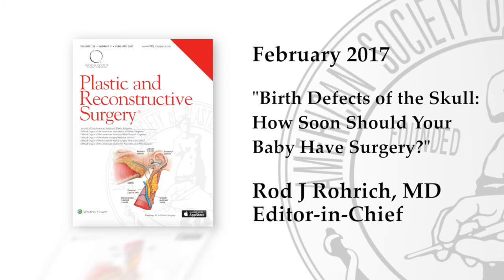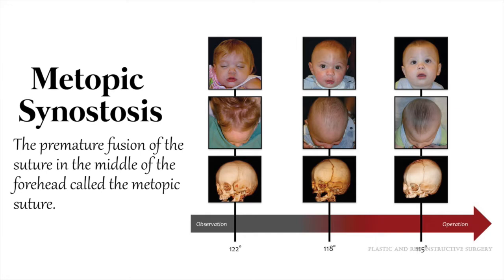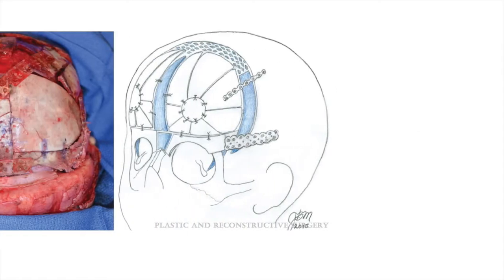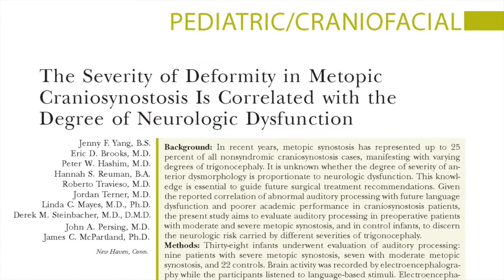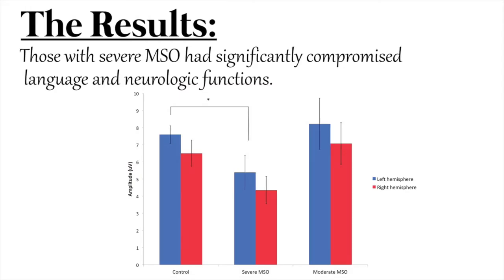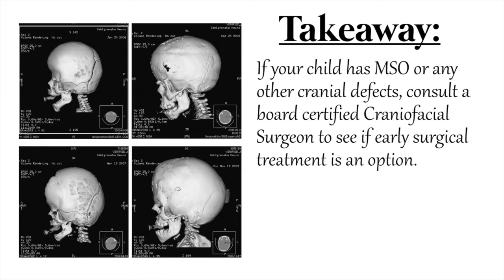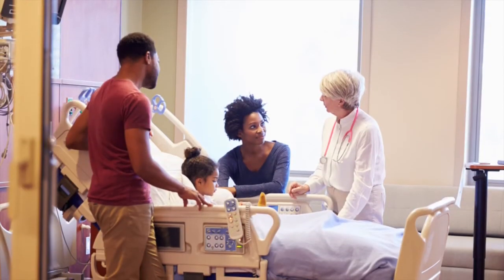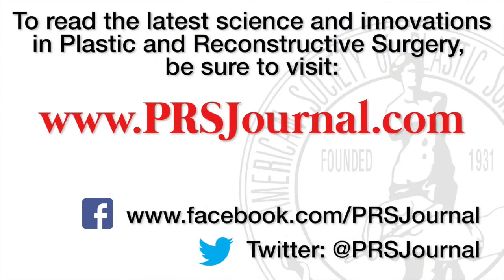Birth Defects of the Skull: How Soon Should Your Baby Have Surgery?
In this video, Rod J. Rohrich, MD, Editor-in-Chief of “Plastic and Reconstructive Surgery” weighs in on the topic of when the time is right for surgery involving cranial defects, and the increased risk of neurological dysfunction in those with severe Metopic Craniosynostosis.

Read the article “The Severity of Deformity in Metopic Craniosynostosis Is Correlated with the Degree of Neurologic Dysfunction” By Yang et al. appearing in the February 2017 issue of Plastic and Reconstructive Surgery, Volume 139 Issue 2: